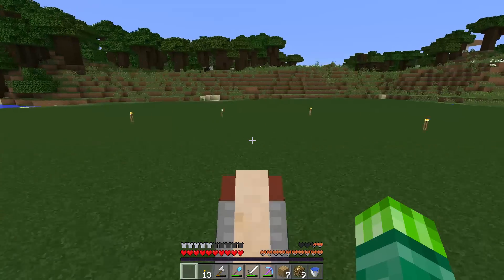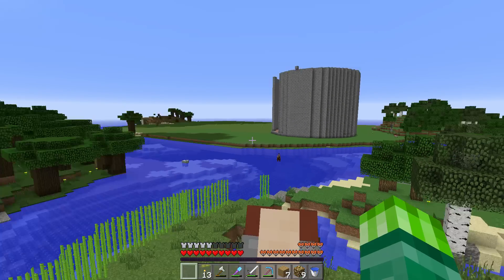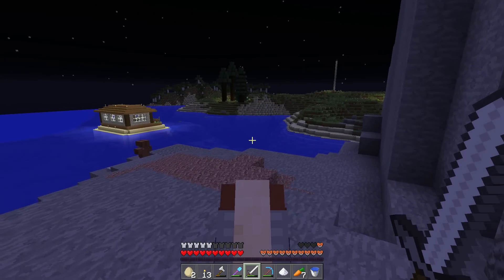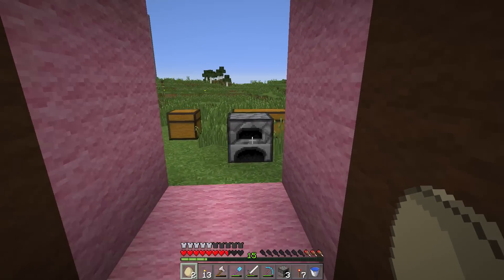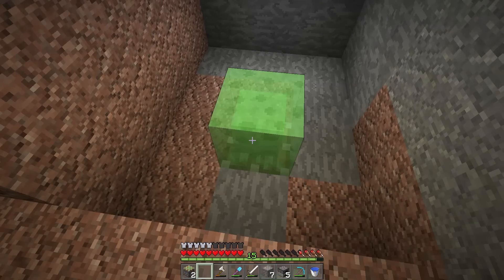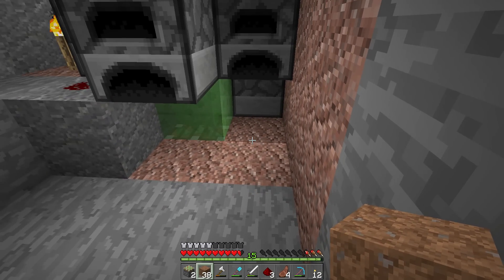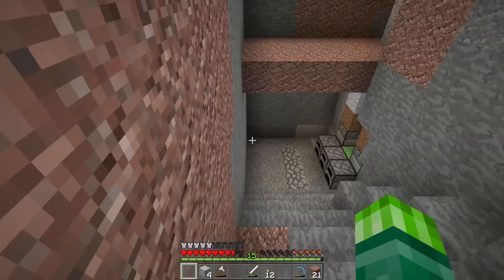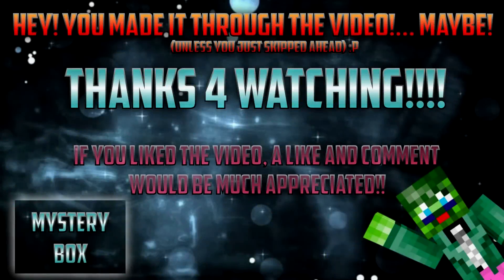Minecraft Fortress Server S2 - Episode 6: Neapolitan Redstone Slime Elevator!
This redstone slime elevator is different because it is located in the Neapolitan Bunny!

Seed: ???!

This is a white-listed server so please don't ask to join.